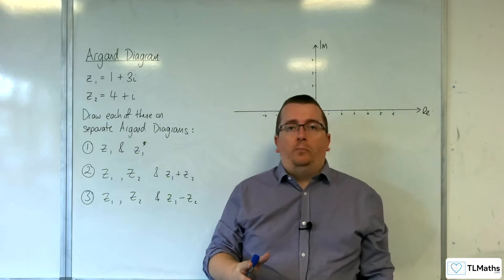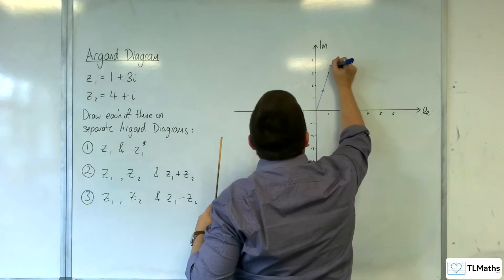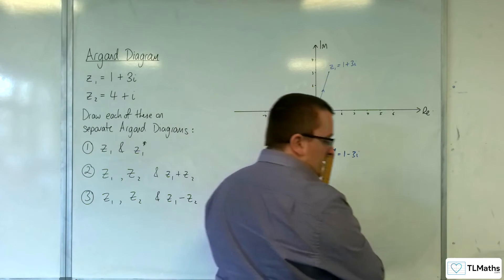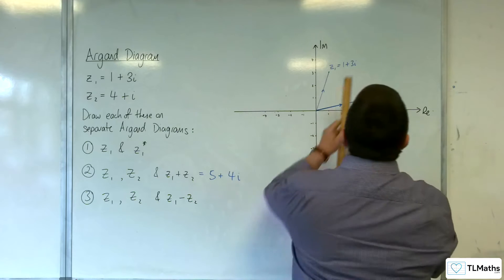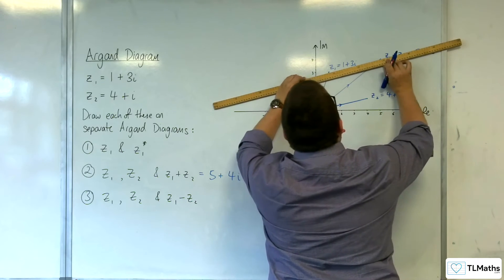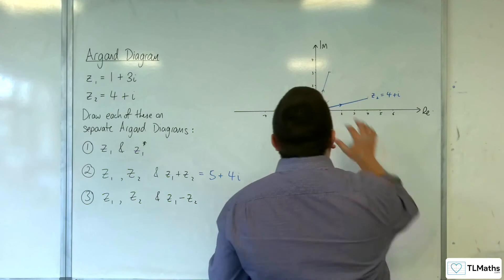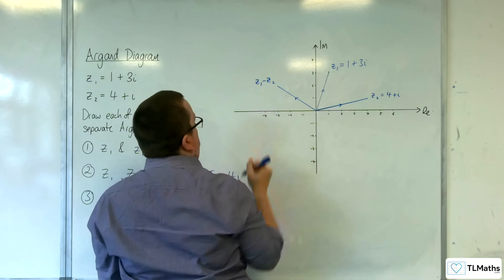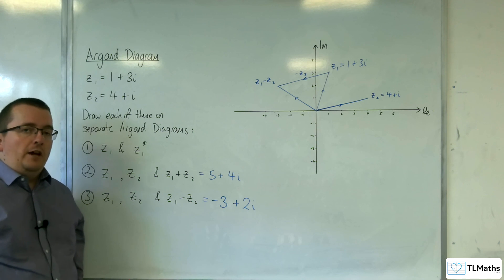A-Level Further Maths B4-03 Argand Diagram: Sum and Difference on an Argand Diagram